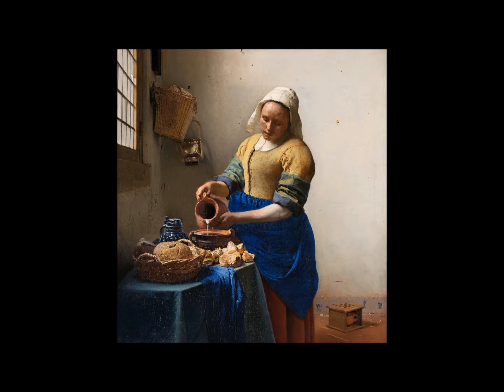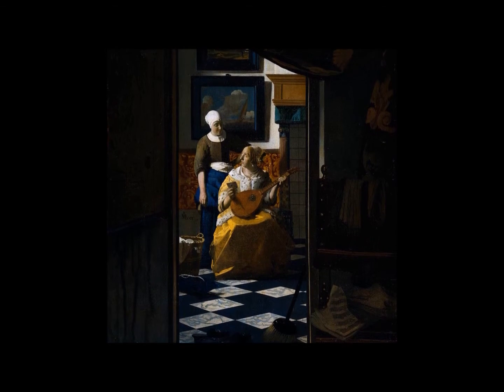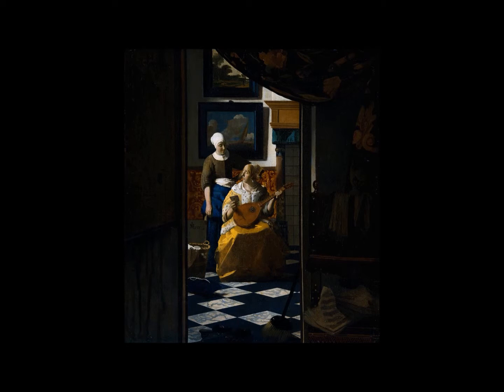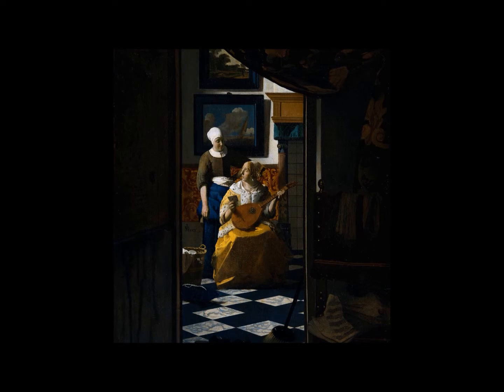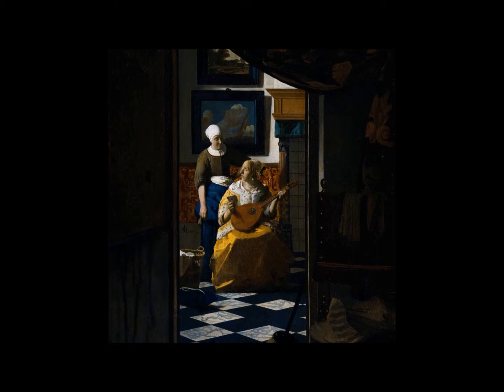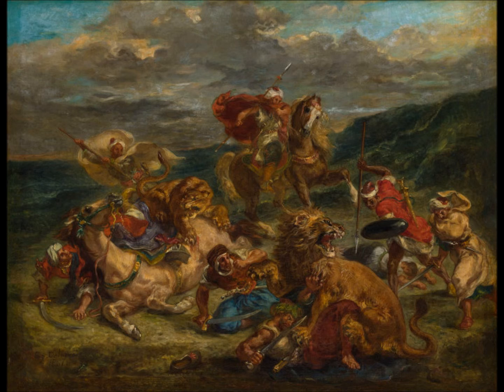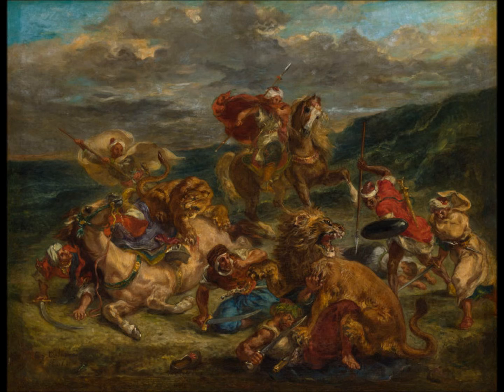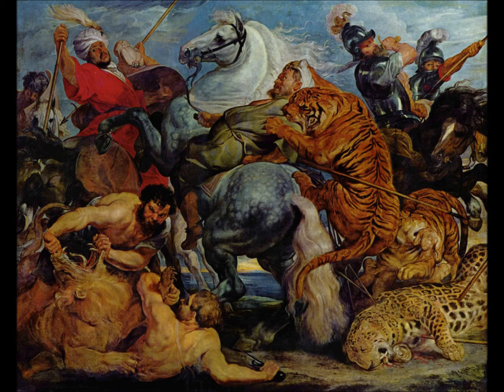smarthistory video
The Letter by Jan Vermeer - Kevin Jahng
Lion Hunt by Eugene Delacroix - Chris Park
WORKS CITED
Hockney, David. Secret Knowledge: Rediscovering the Lost Techniques of the Old Masters. New York, NY: Viking Studio, 2006. Print.

Janson, H. W., and Anthony F. Janson. History of Art. New York: Harry N. Abrams, 1997. Print.

Gardner, Helen, Richard G. Tansey, and Fred S. Kleiner. Gardner's Art through the Ages. Fort Worth: Harcourt Brace College, 1996. Print.

Kimball, Roger. "The New Criterion." Delacroix Reconsidered. The New Criterion, Sept. 1998. Web.